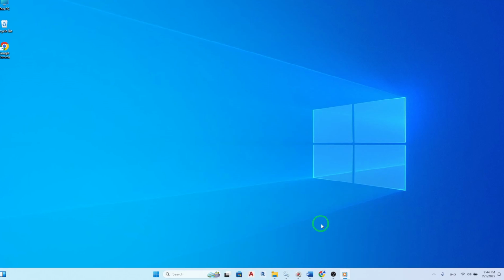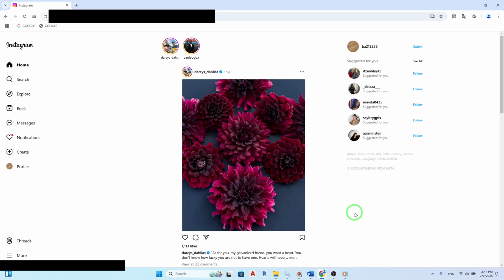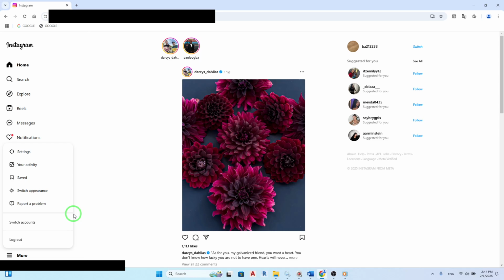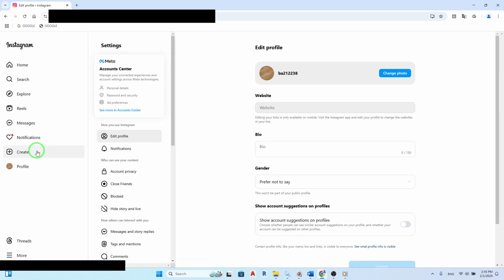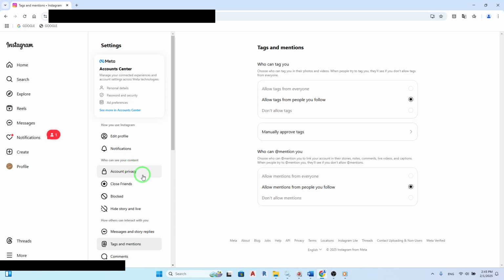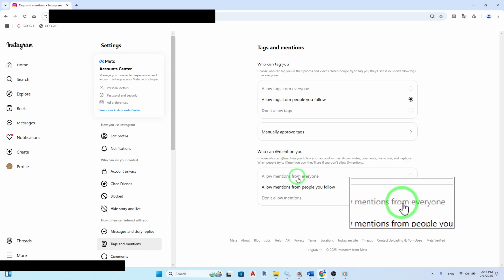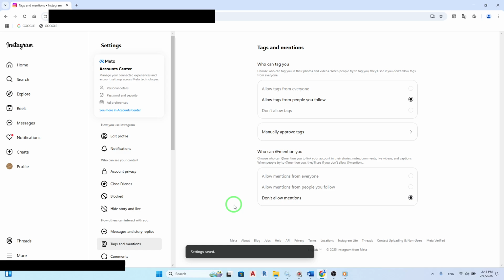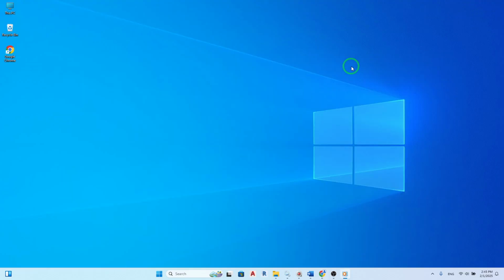How To Change Who Can Mention You On Instagram On PC (New Update)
Learn how to change who can mention you on Instagram using your PC with this step-by-step guide. This new update allows you to customize your privacy settings easily, ensuring a more tailored experience on the platform.

1. Open Instagram.

2. Click on the More icon at the left side menu.

3. Select Settings, then enter Tags and Mentions.

4. Under Who can mention you, make your changes.

Chapters:
00:00 Intro
00:12 Soultion
01:05 Outro